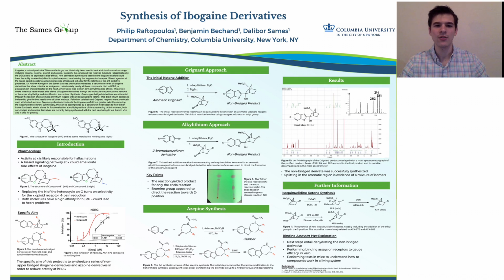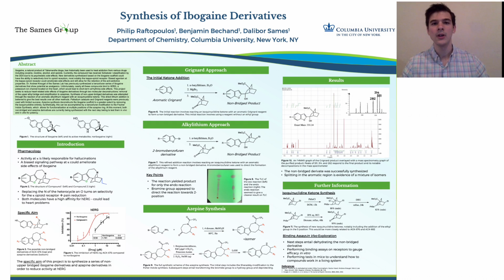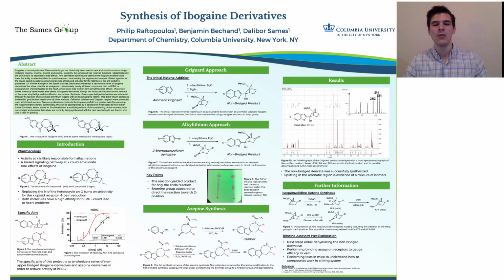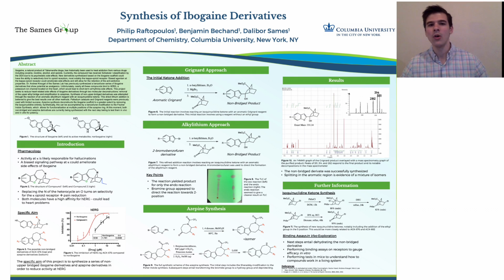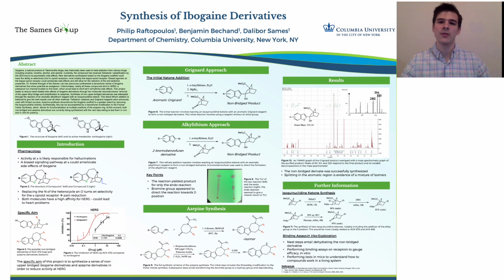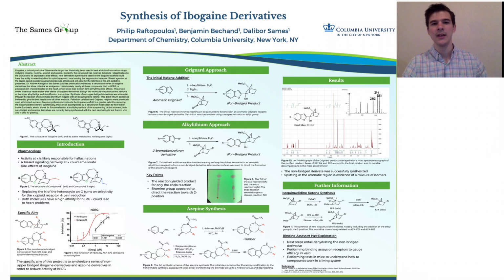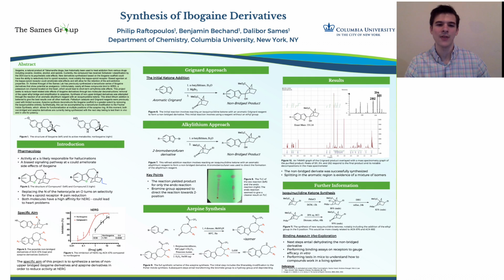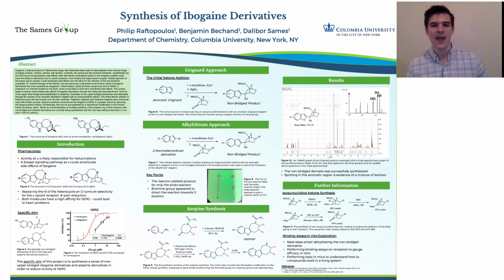Symposium Presentation: Philip Raftopoulos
"Molecular Deconstructions of the Ibogaine Scaffold"

About Philip: Born and raised in Manhattan, Philip is a native New Yorker. He is a current junior at Columbia University majoring in biochemistry and is conducting undergraduate research at the Sames Lab. For fun, he enjoys a good game of chess and is an avid fan of the New York Knicks. An interesting fact about Philip is that he has a younger brother who will attend Columbia this fall. Philip's favorite molecule is serotonin.